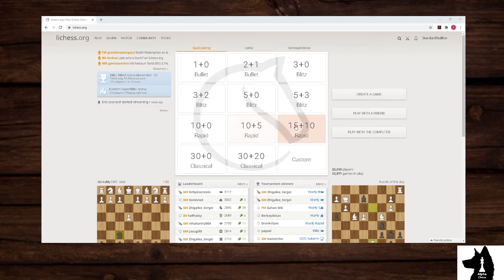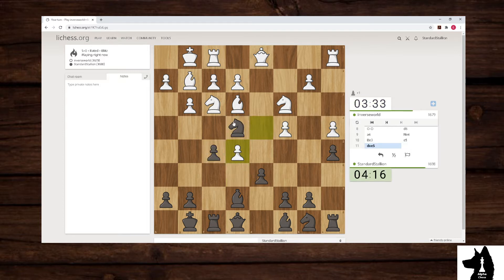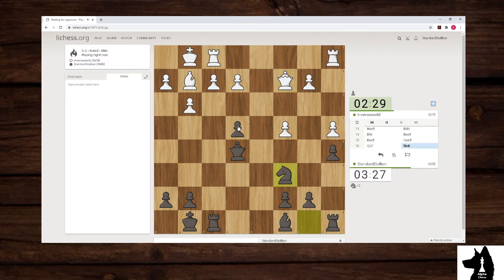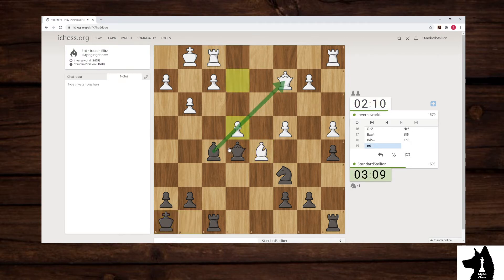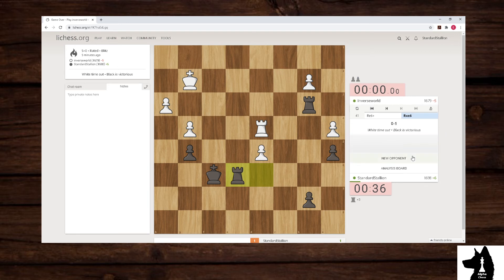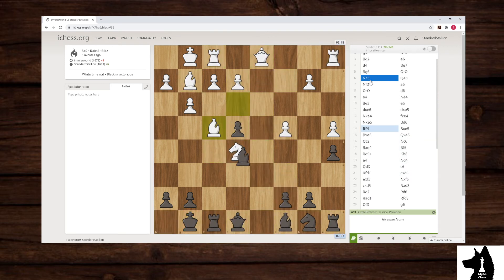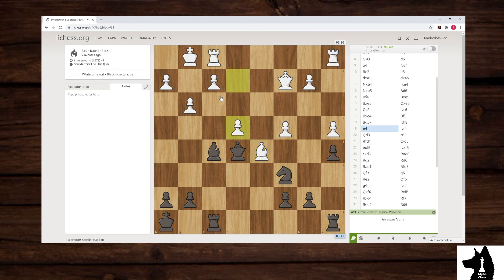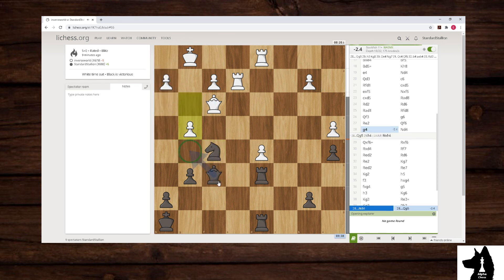Live Commentary Part 3 | Stumbling into a Knight Trap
5+0 game on Lichess played very late at night. Very relaxed commentary. Hope you enjoy the content!